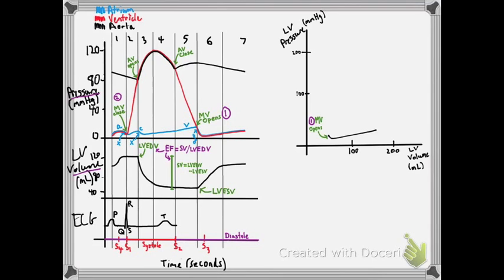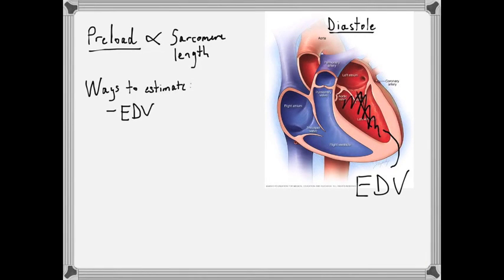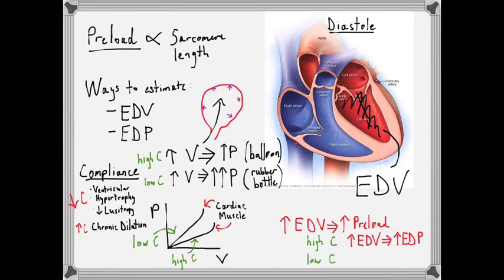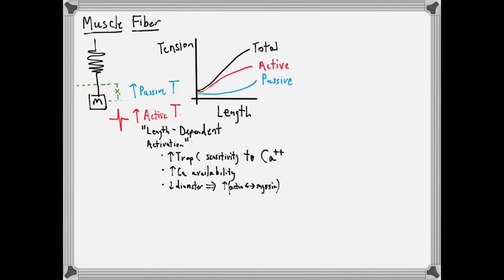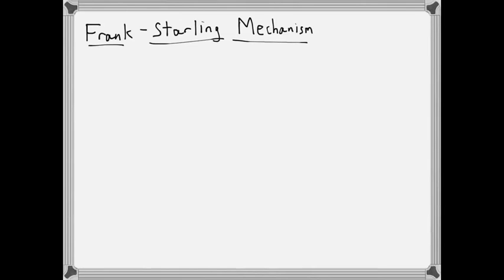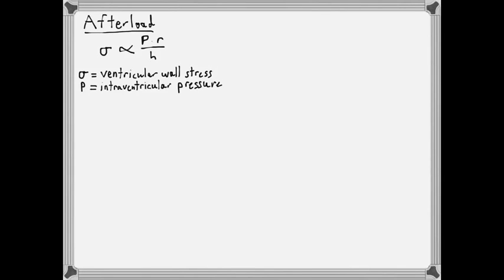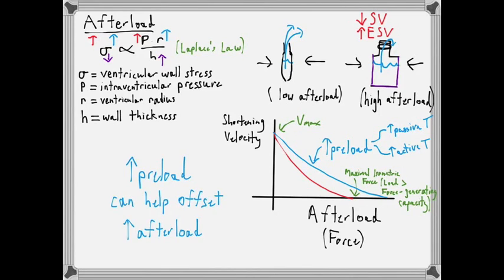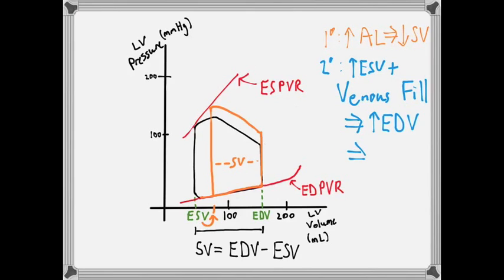PV Loops (Intro)